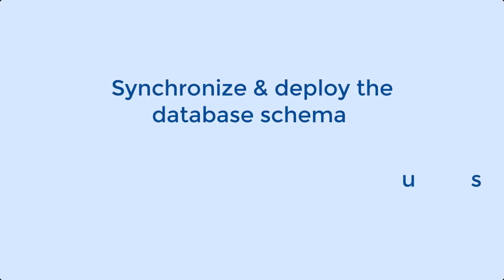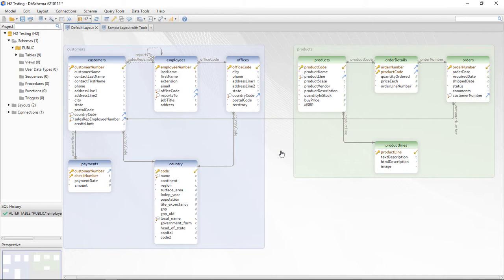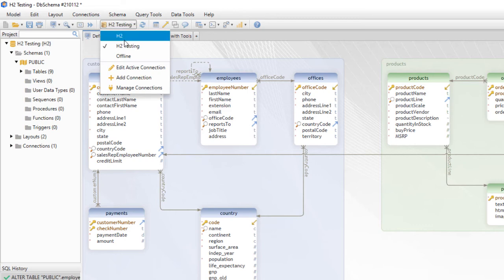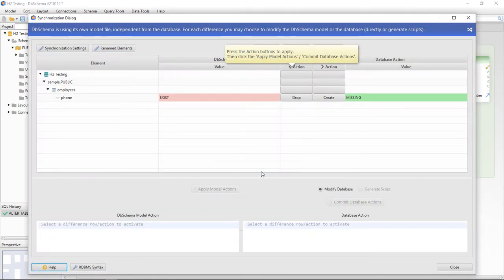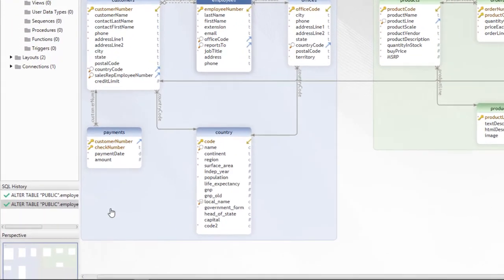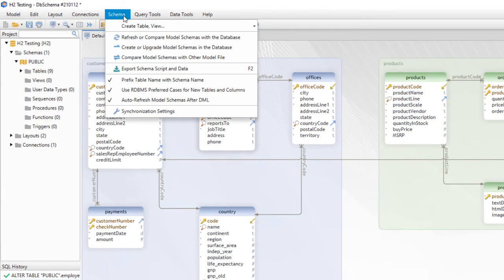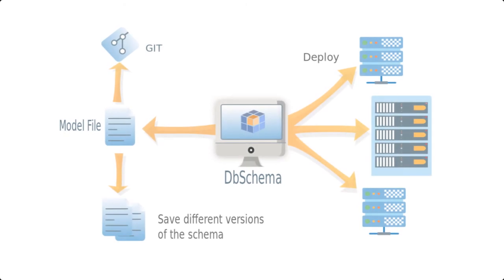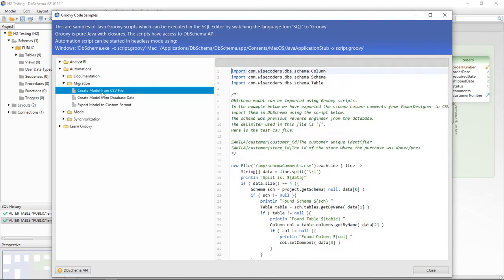Database Schema Deployment and Synchronization using DbSchema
DbSchema can help to manage the database schema and deploy it on multiple databases, including PostgreSQL, MySql, MariaDB, Snowflake, Oracle, and more. You can manage multiple versions of the same schema, generate migration scripts and share the database schema model in a team using GIT.